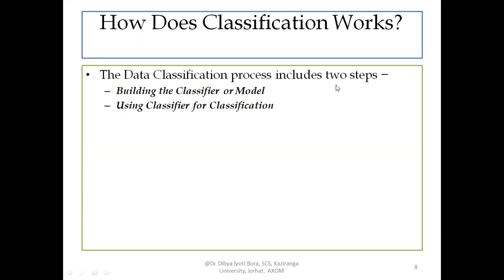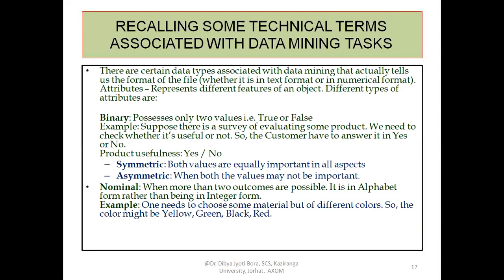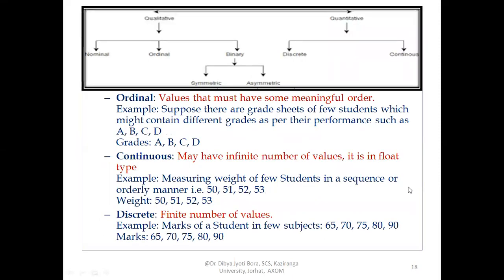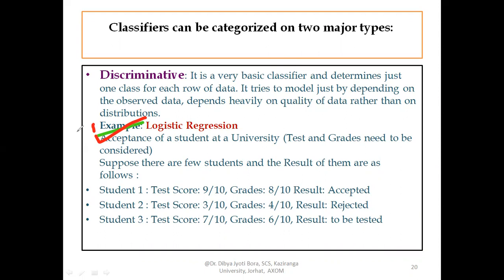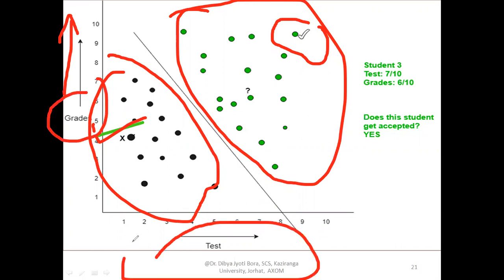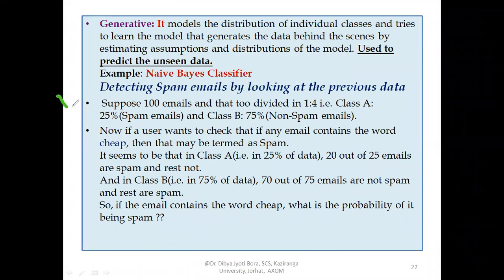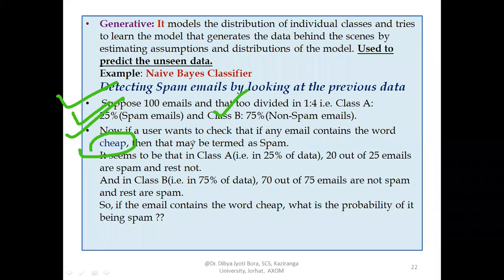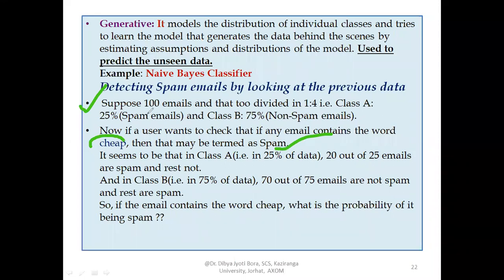Data warehouse and Data mining|Lecture#16